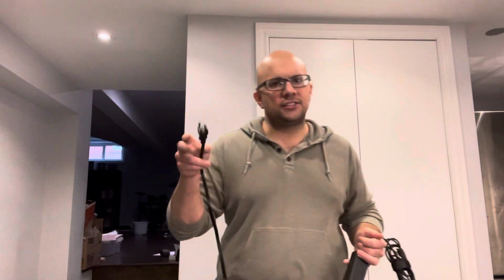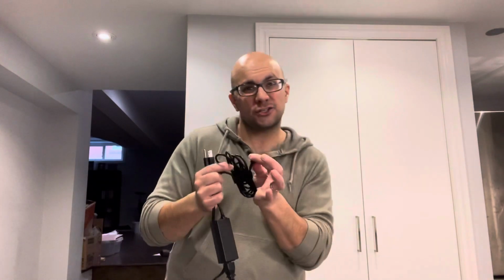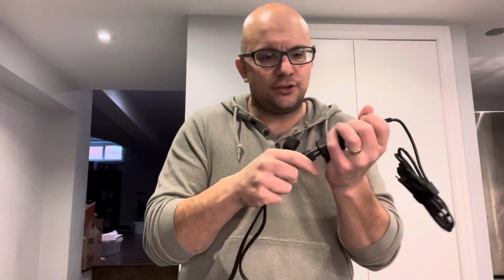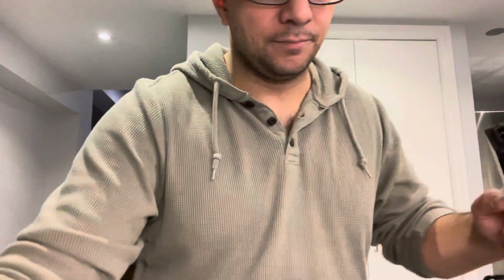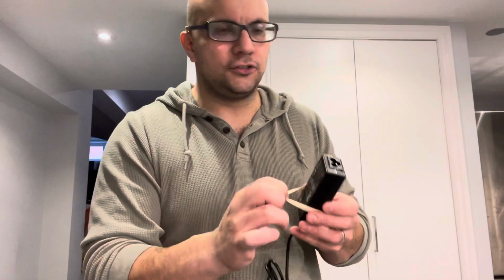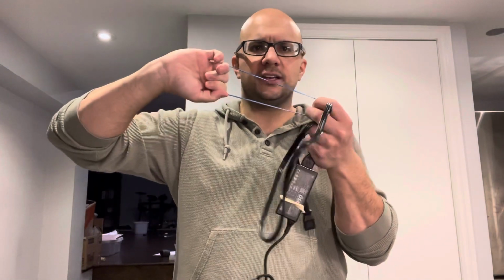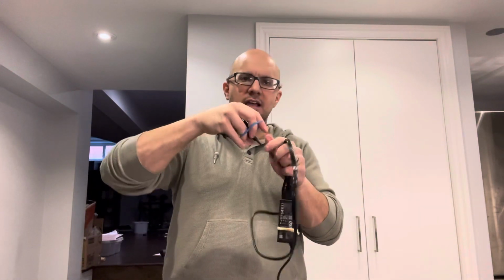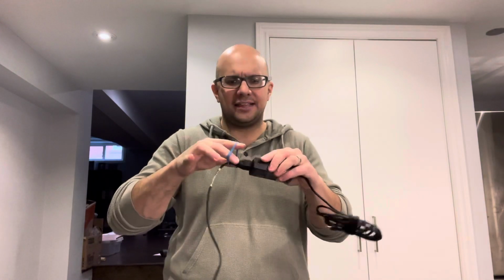Do This To Your Laptop’s Power Cord-It Won’t Slip Again-Tutorial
In this video, I show you and tell you about something that you can do to your laptop's power cord that will make it never slip again. We have all been there in the situation where the main part of the laptop's power cable goes over the edge of the table and unplugs it from the charger. In the worst case scenario, the laptop will end up on the floor because the charging cable was attached too tightly to it. That is a situation in which we all want to avoid, and using a couple of elastic bands does the trick at ensuring that it will not slip and slide off of the desk or table anymore.